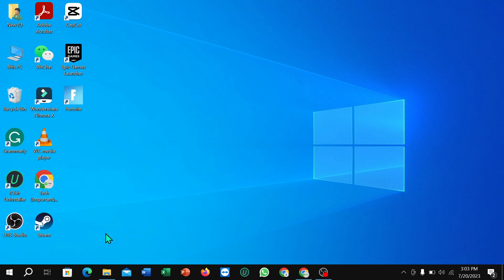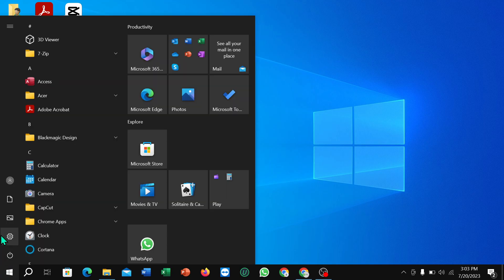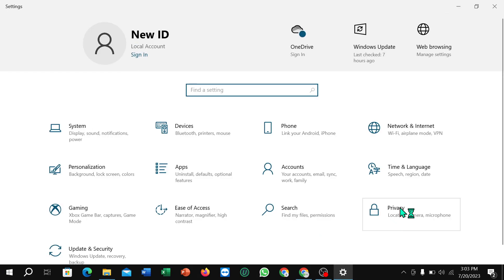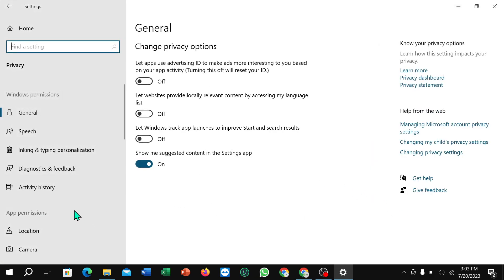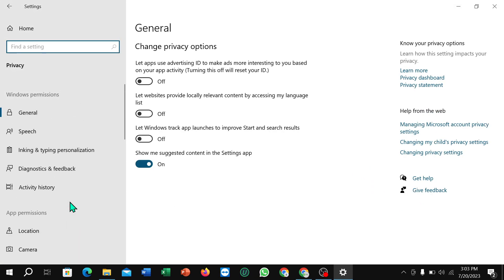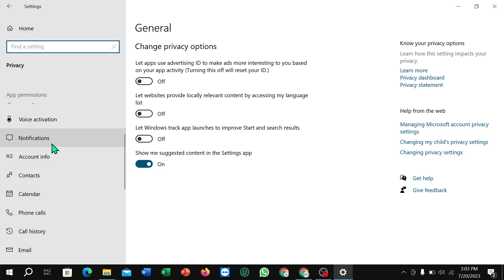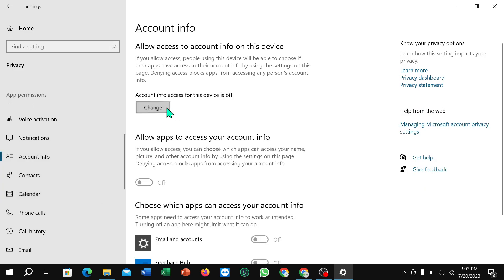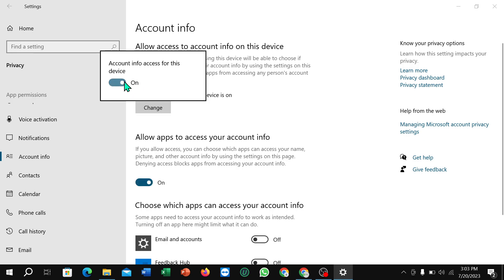How to account info access for this device is on